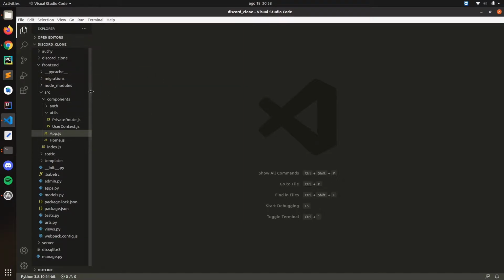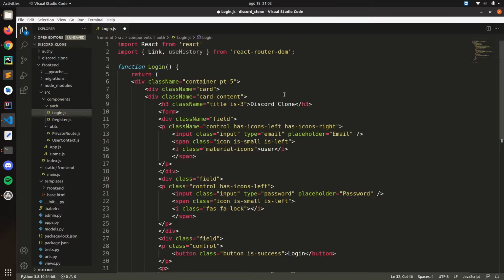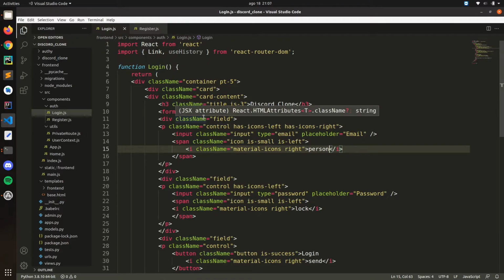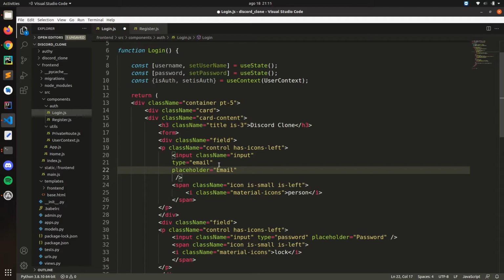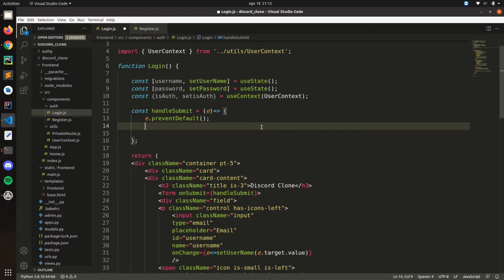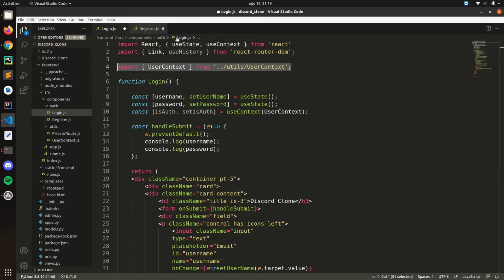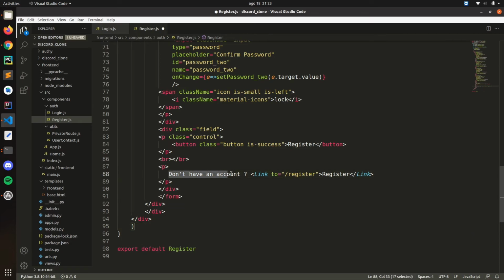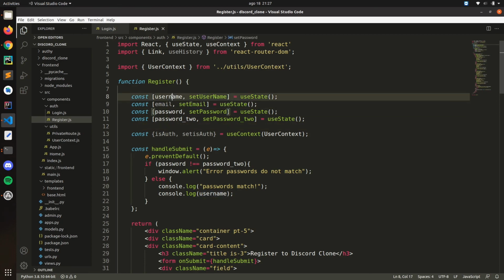Django and ReactJS together - useState and forms | 6